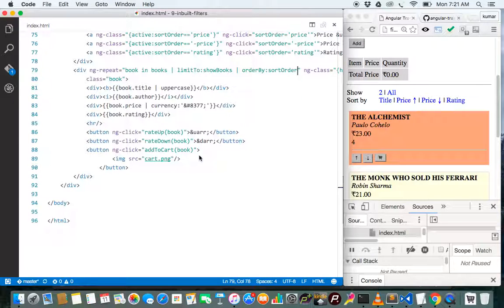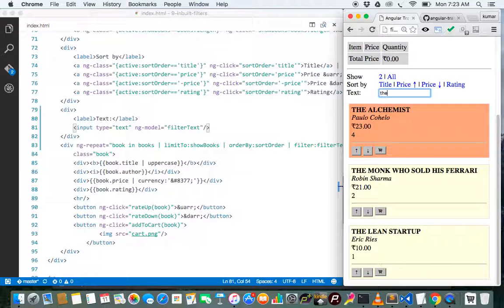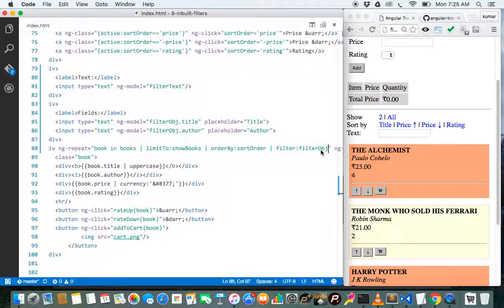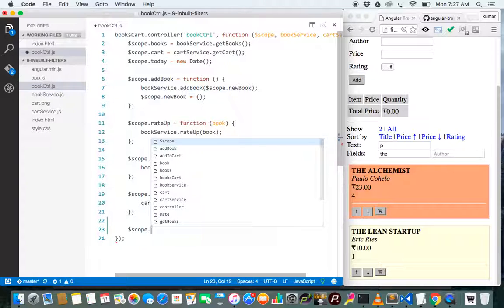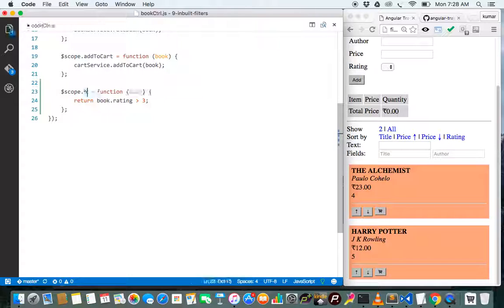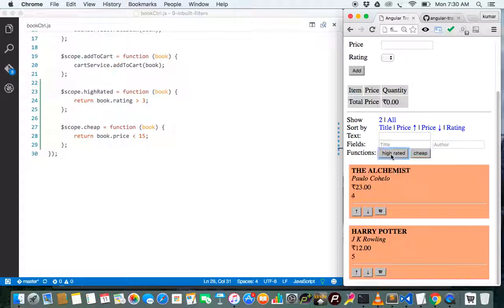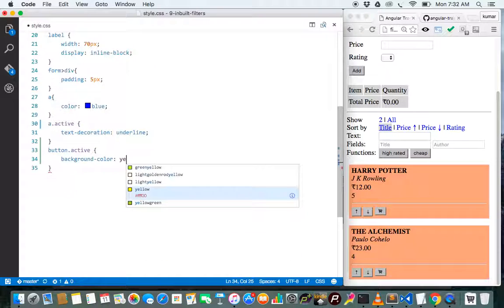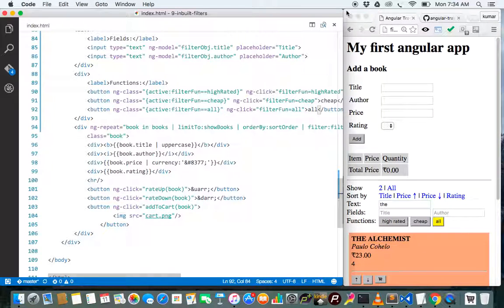9 inbuilt filters 2